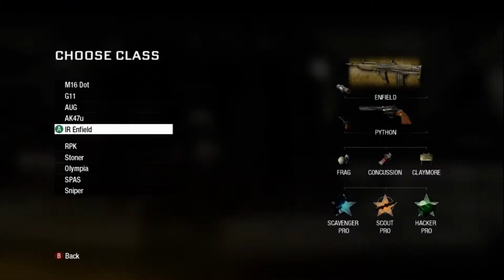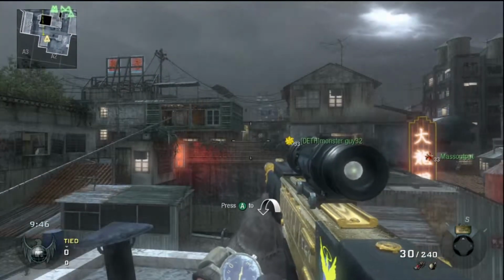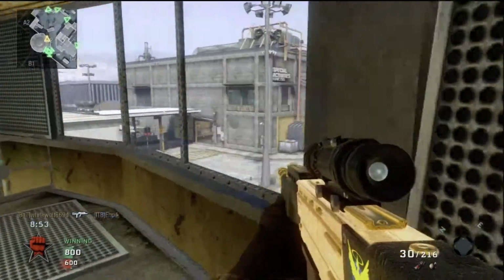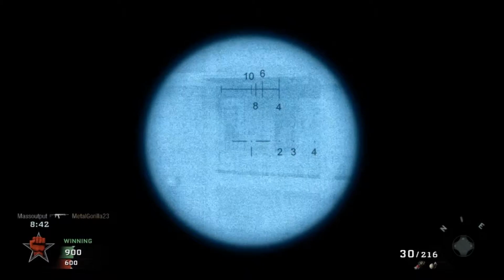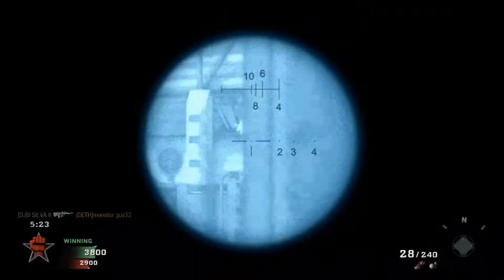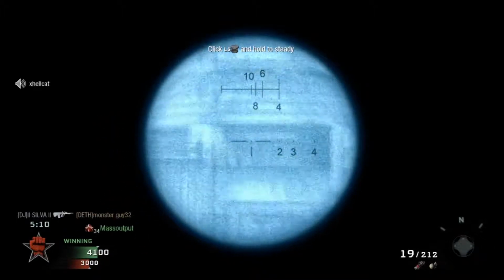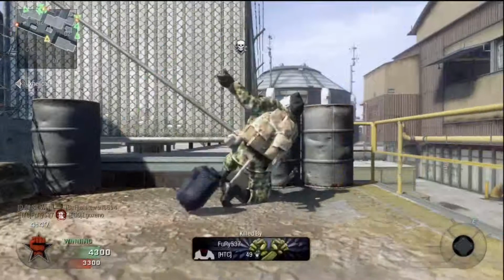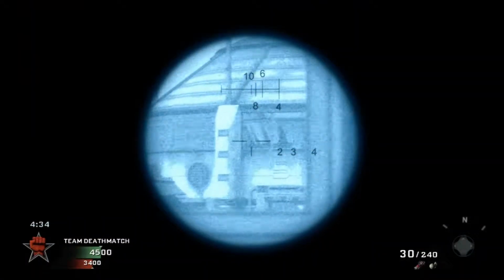Call of Duty Black Ops Gameplay Commentary IR Infared Scope Enfield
Enfield IR Scope

Yes there are better options...